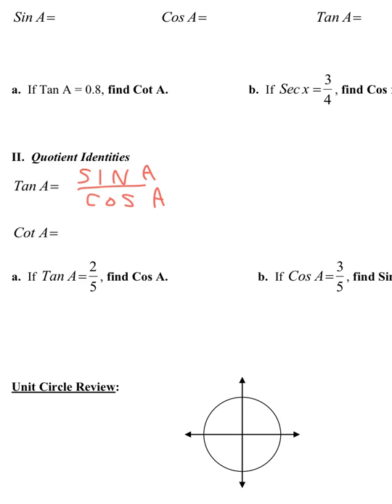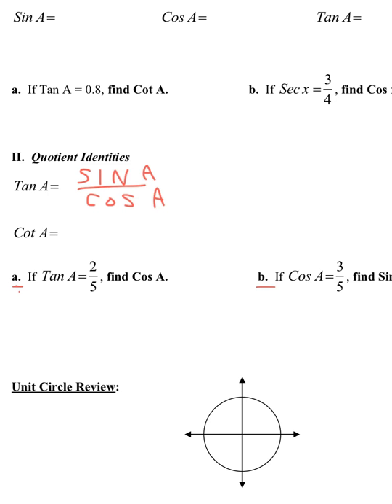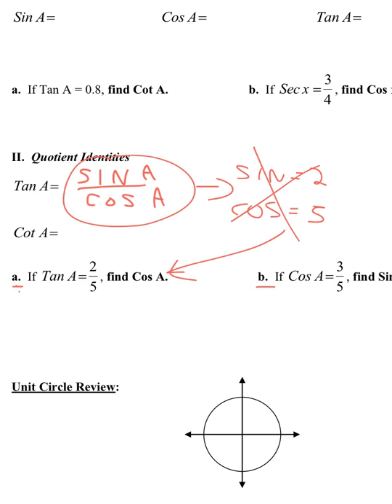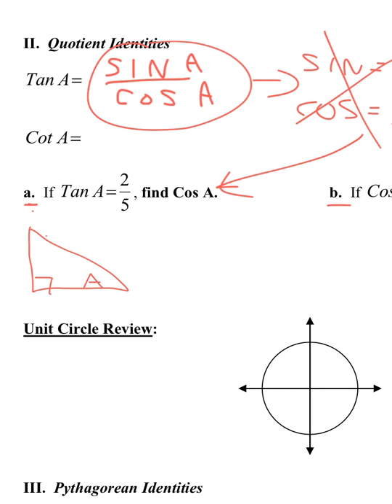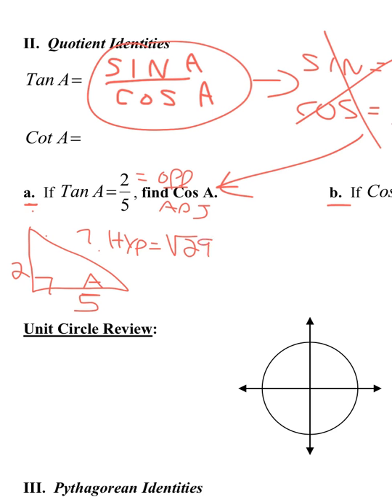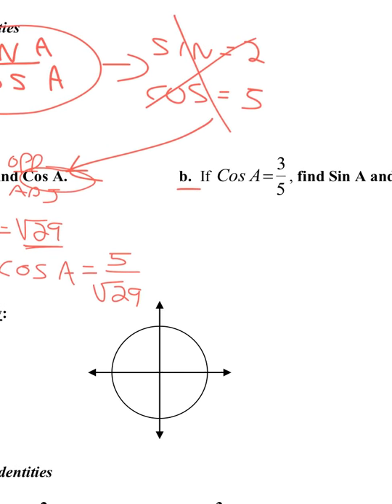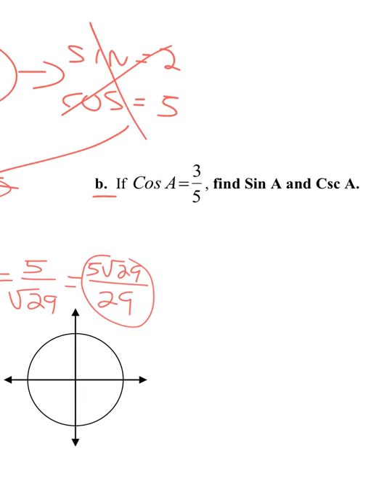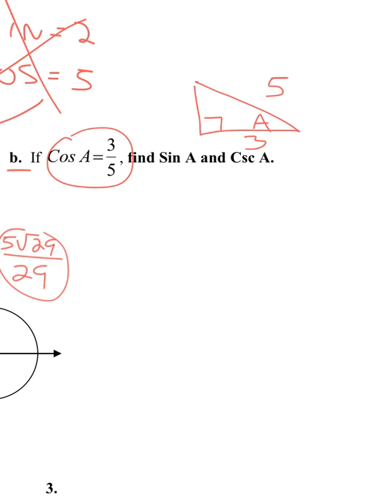draw right triangles to find trig ratios